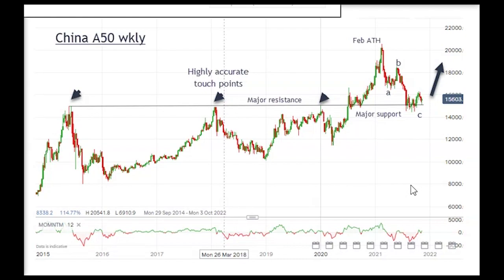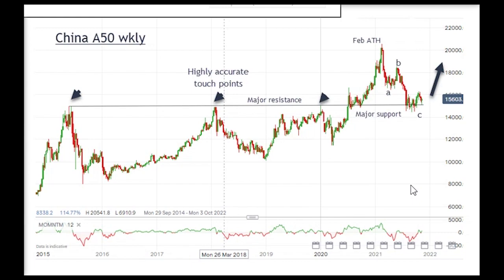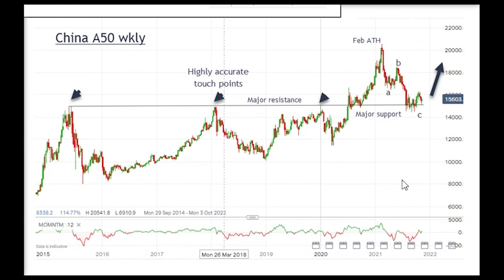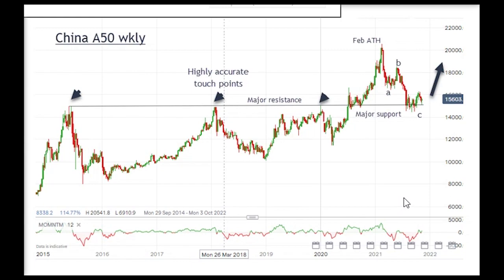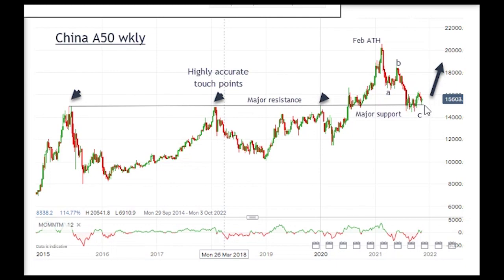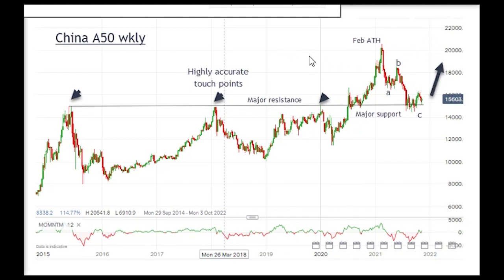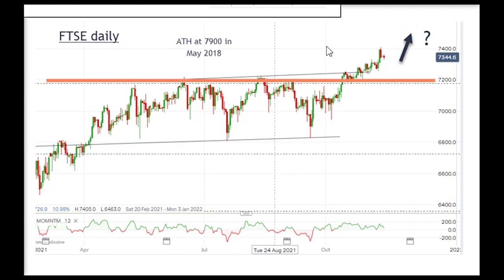China: should investors buy this dip?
Out-of-favour China shares are set to move upward, argues John Burford. The technical analyst also reviews the FTSE 100 and Tesla.

Risk warning:
This material is intended for educational purposes only and is not investment research or a personal recommendation to buy or sell any financial instrument or product, or to adopt any investment strategy. The value of your investments can rise as well as fall, and you could get back less than you invested. The investments referred to may not be suitable for all investors, and if in doubt, an investor should seek advice from a qualified investment adviser. Past Performance is not a guide to future performance. Interactive Investor Services Limited is authorised and regulated by the Financial Conduct Authority.